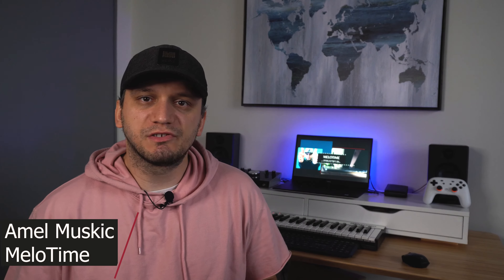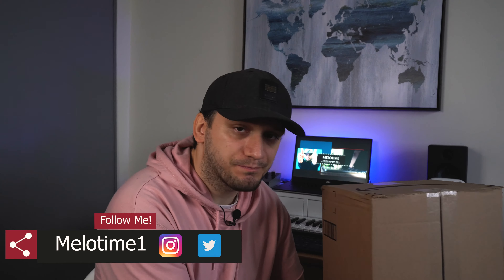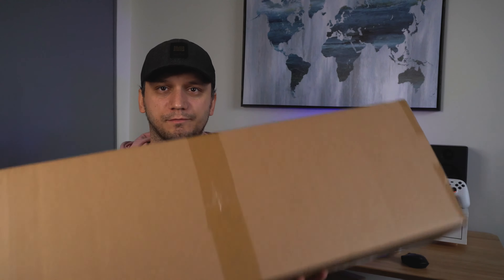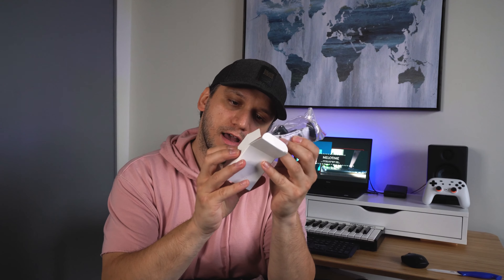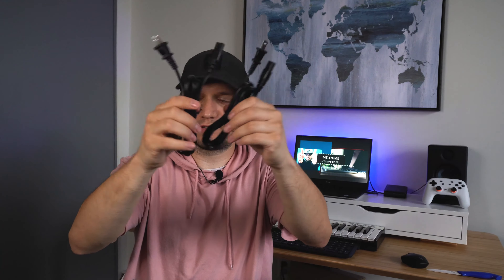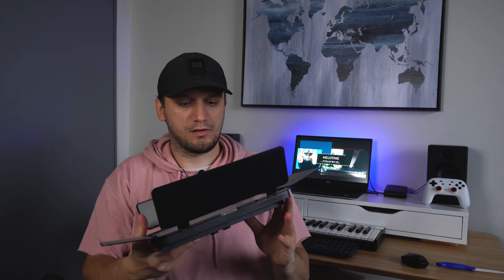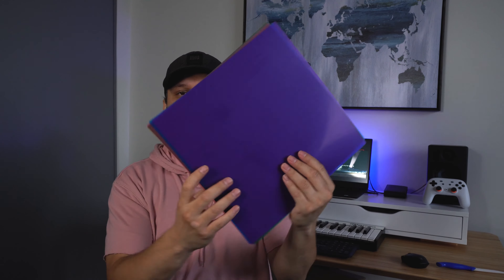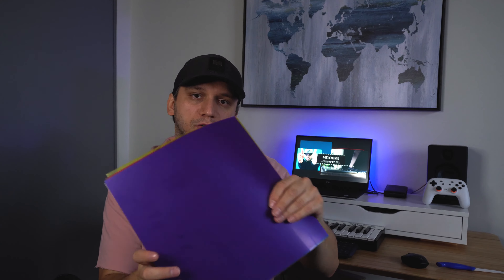The Best Lighting Kit for YouTube Videos // Neewer P600-2.4G LED Unboxing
Unboxing video of one of the best lighting setup for YouTube videos, The Neewer P600-2.4G LED Kit.
A cheap lighting setup for YouTube that will not break your wallet and give you that professional look that can make you stand out on YouTube. The Neewer bi-color led video lights also come with light barn doors to reflect the direction of the light the way you want it. 2021 is around the corner so why not start it with the Neewer 600 led lights to up your YouTube game to the next level and have the best lighting for YouTube videos in 2021.

Neewer P600-2.4g LED Lighting Kit
Neewer 12 x 12-Inches Pack of 8 Transparent Color Correction Lighting Gel

0:00 Video Intro
0:13 Package Description And Where To Purchase
0:45 Product Unboxing
3:22 End Screen Outro

These are the items I use to record my content!
Sony Alpha A6400 Mirrorless Camera
Sony Alpha A6400 NP-FW50 RAVPower Camera Batteries Charger
SMALLRIG Cold Shoe Adapter Plate for Sony A6100/A6300/A6400

AUDIO:
BOYA by M1 Lavalier Microphone
Rode VideoMicro